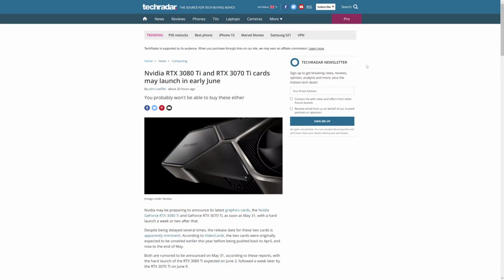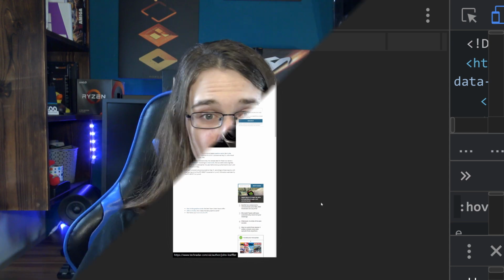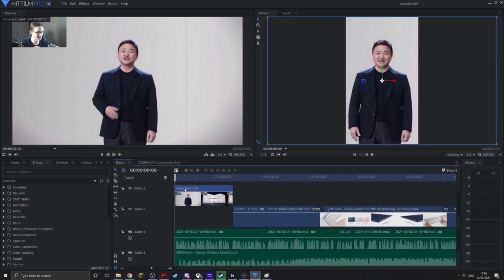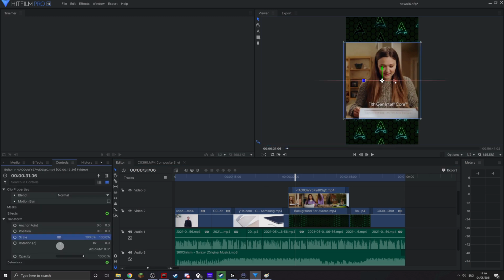How to Edit YouTube Shorts! YouTube Shorts Resolution and MORE!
The new YouTube Shorts format has been an interesting opportunity for many to make cool new content, while for others to turn YouTube into yet another irritating platform like you know what. But as many video editors on YouTube aren't use to the strange YouTube Shorts vertical format, this leads to the obvious question: how to edit YouTube Shorts? What is the best YouTube Shorts resolution? How do I make YouTube shorts in my favourite editing program? What are you YouTube Shorts requirements? Well I go over how to make YouTube Shorts videos and how to edit YouTube Shorts videos so you know how to make YouTube Shorts that are are actually good!